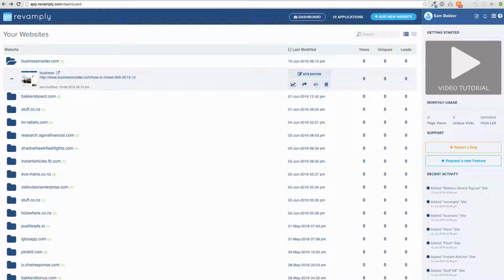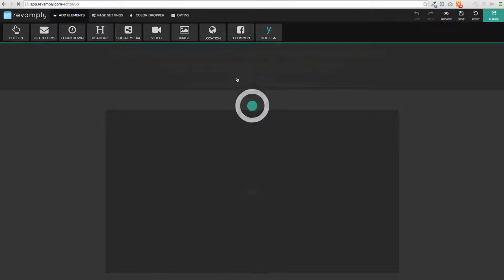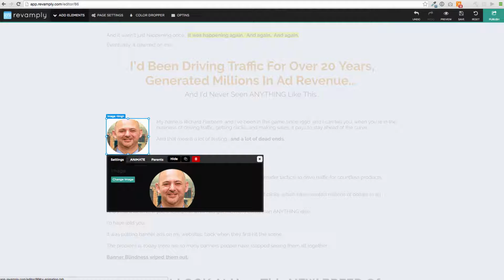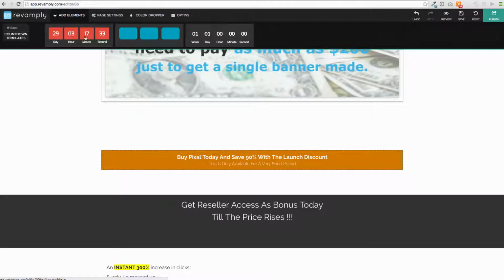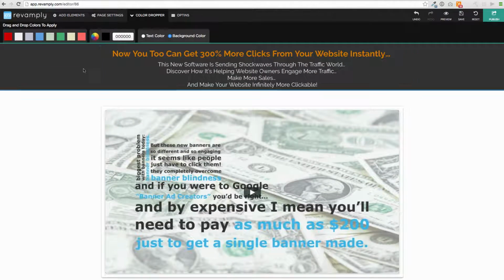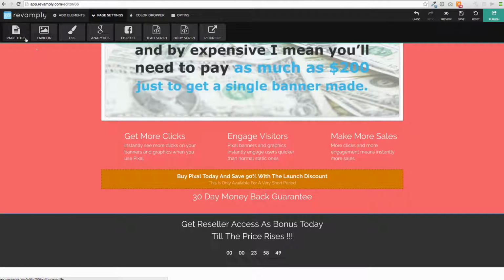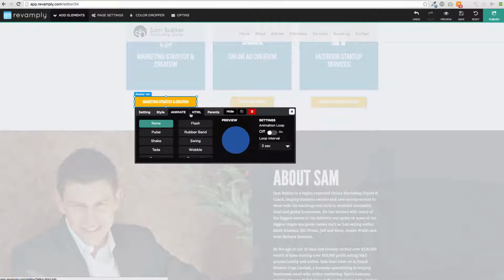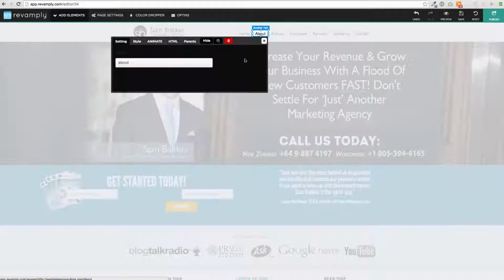Revamply Demo Video - Revamply Bonus And Honest Review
Are you sick of managing multiple site builders,  sites, client websites...

...every time you want to edit ANYTHING you need to find the right username and  password then login and do all of the edits.

OR you don't know how to edit the website yourself it's on an html website so you need to connect with your developer in order to make the changes.

Don’t worry about that! Let’s read my Revamply Bonus And Honest Review to get ALL info you need.